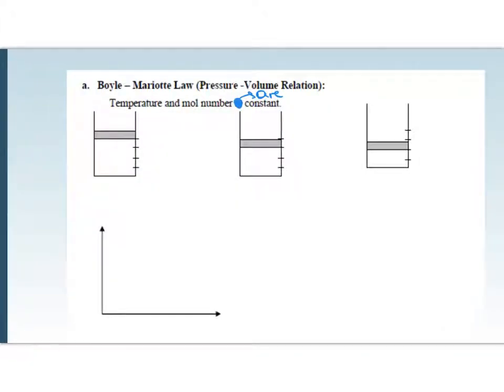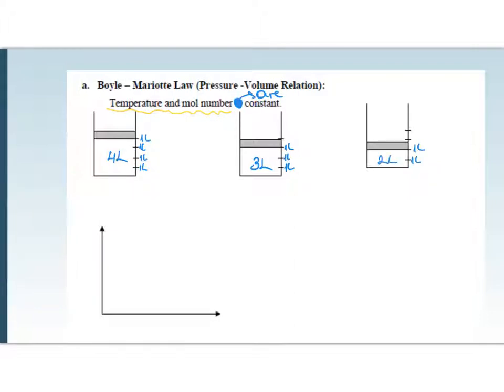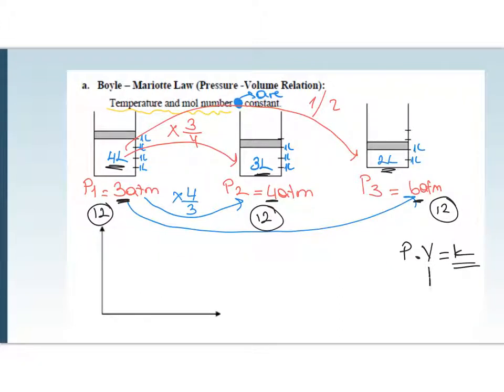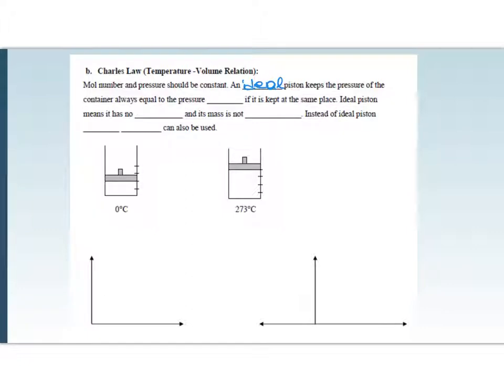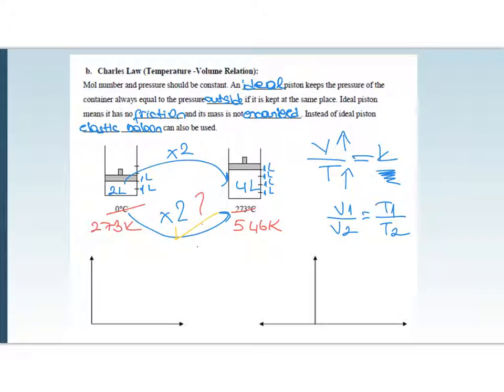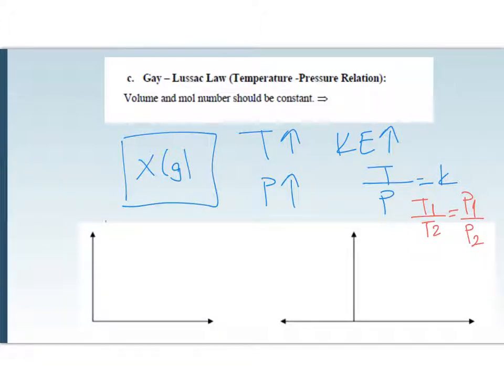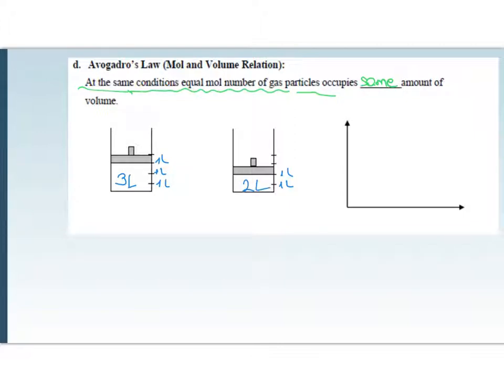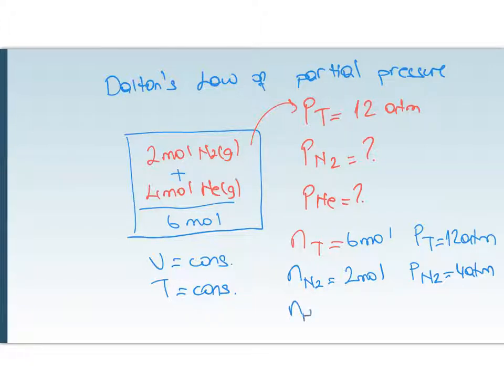STATES OF MATTER PART 2